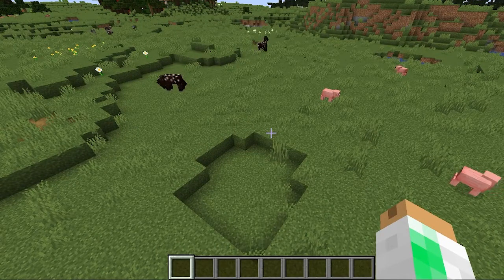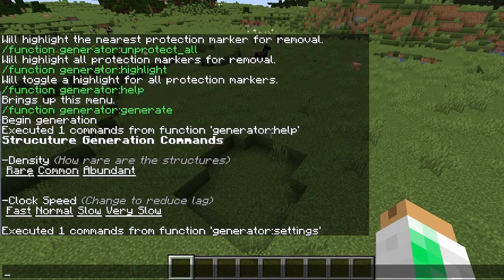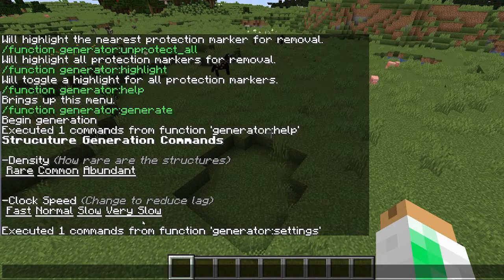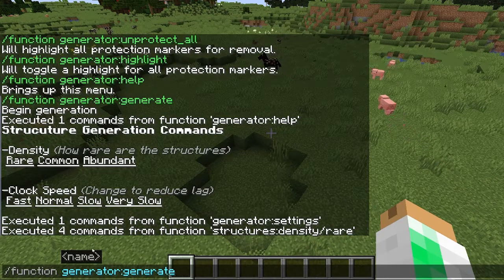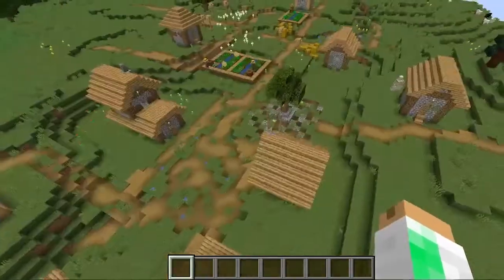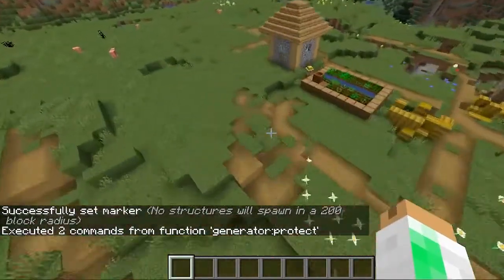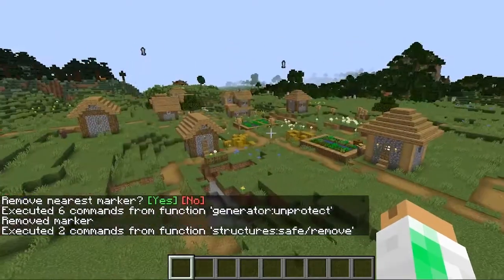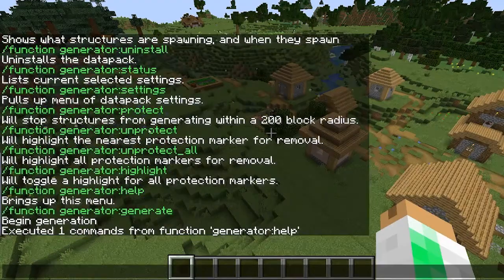The Custom COMMANDS in the Structure Generator Data Pack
In this short video, I explain how to use the Custom Commands that are included in the Structure Generator Data Pack. If you want to protect builds from generating structures, or just make structures spawn more, this video will show you how to take advantage of the included options to customize your structures.